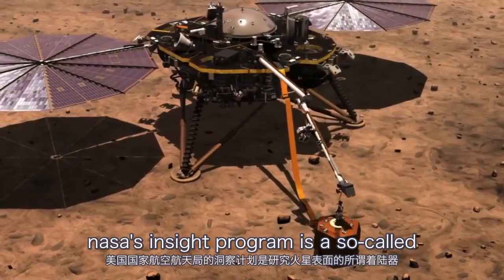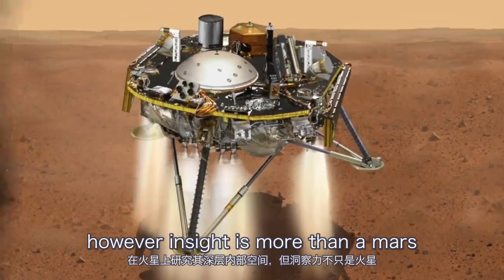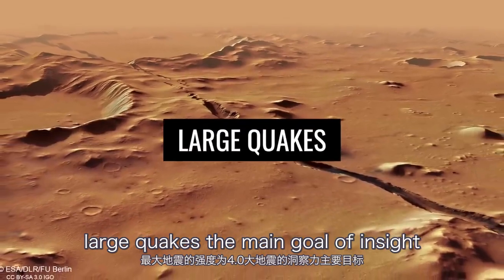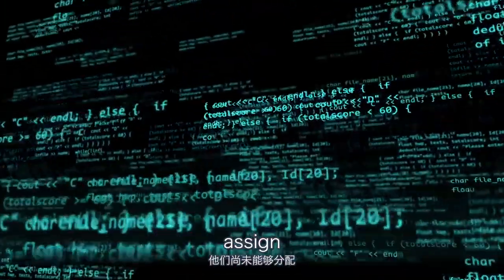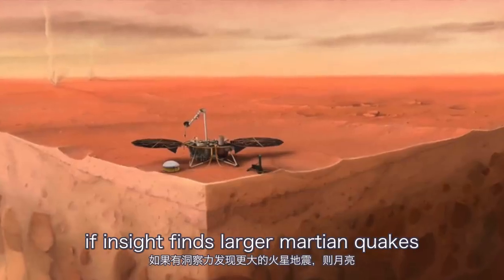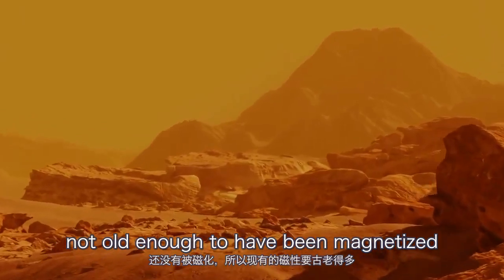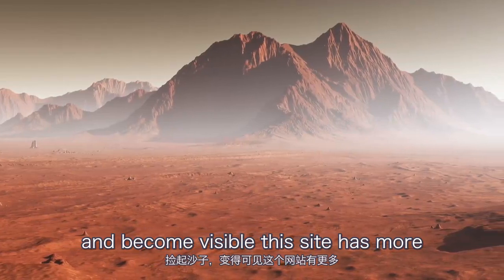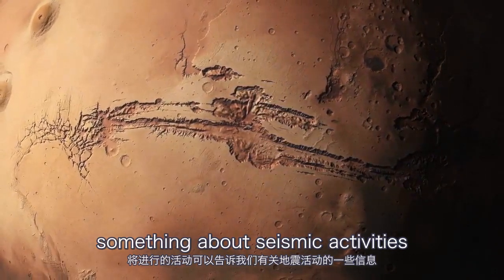【火星·Mars】火星上的惊人的发现！NASA's InSight made incredible discoveries on Mars!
【出品】：何導電視HOTV，不一樣的電視台！
【来源】：TheSimplySpace
NASA's Insight program is a so-called lander that studies the surface of Mars. It is the first project of its kind worldwide. In addition to sensors for measuring wind and air pressure, the lander also has a seismometer, a heat flow probe and a magnetometer.

While the team continues to work on bringing the probe to the surface of Mars as intended, the highly sensitive seismometer, known as a seismic experiment for the internal structure, has enabled scientists to record several quakes of hundreds to thousands of kilometers. Seismic waves are influenced by the materials through which they travel and give scientists the opportunity to study the composition of the planet's internal structure. Mars can help the team to better understand how all rocky planets, including Earth, formed first.
NASA的Insight计划是研究火星表面的所谓着陆器。 这是全球同类项目中的第一个。 除了用于测量风和气压的传感器外，着陆器还配有地震仪，热流探头和磁力计。

在研究小组继续按计划将探测器带入火星表面的同时，高度敏感的地震仪（被称为内部结构的地震实验）使科学家能够记录数百至数千公里的几次地震。 地震波受其传播的物质的影响，并为科学家提供了研究行星内部结构组成的机会。 火星可以帮助团队更好地了解包括地球在内的所有岩石行星是如何形成的。
【聲明】：所有轉載節目是出於傳遞更多信息之目的。若有來源標註錯誤或侵犯了您的合法權益，請作者持權屬證明與本臺聯繫，聯繫郵箱: ,我們將及時更正、刪除，謝謝。所有傳播內容不代表本臺立場！
——何導電視HOTV